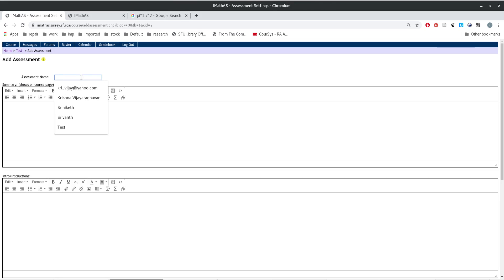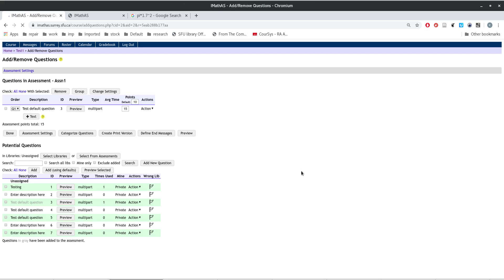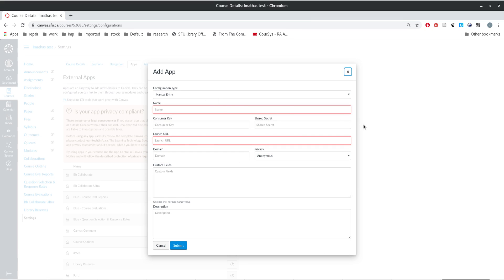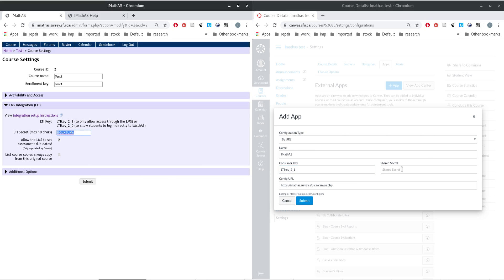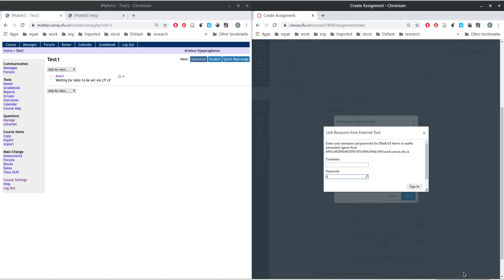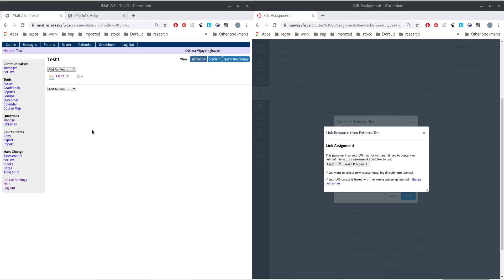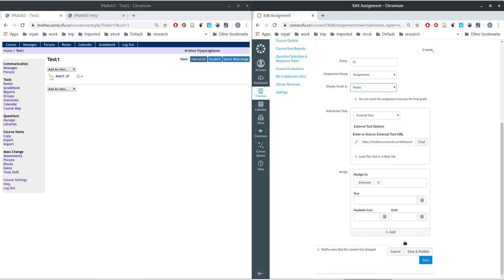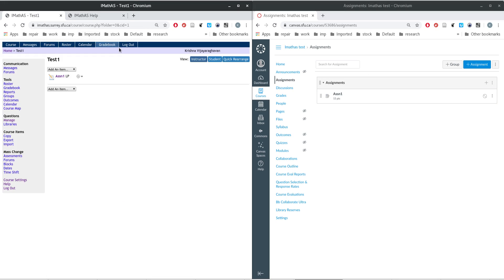IMathAS: Integrating with Canvas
Explanation of linking IMathAS with Canvas